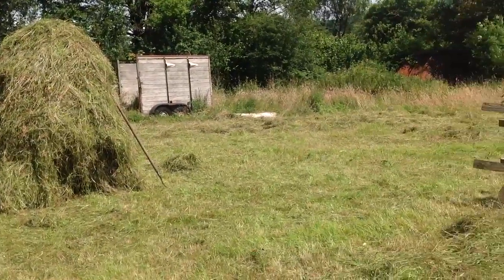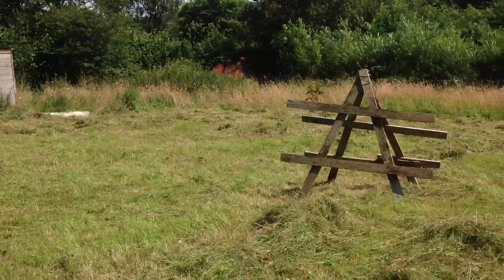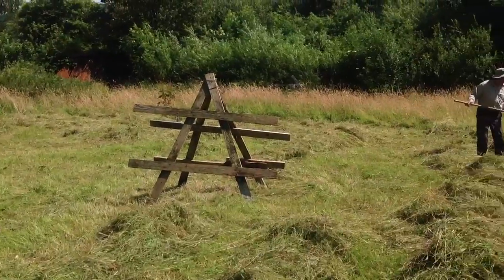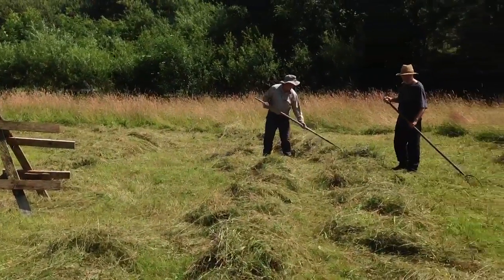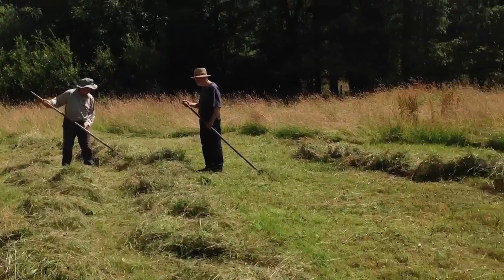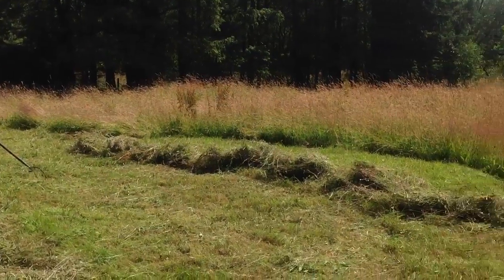Making Hay Rope on Walter's Tools project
Walter makes hay rope on our scything & hay making course.